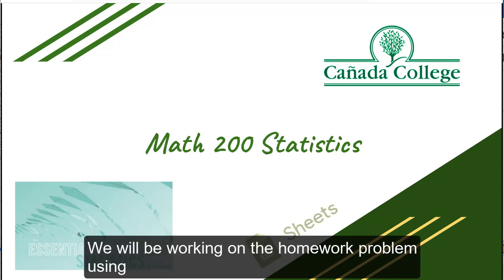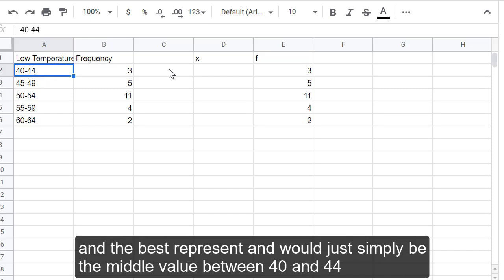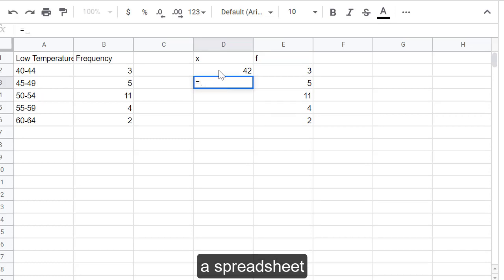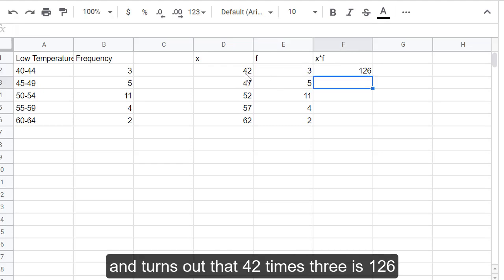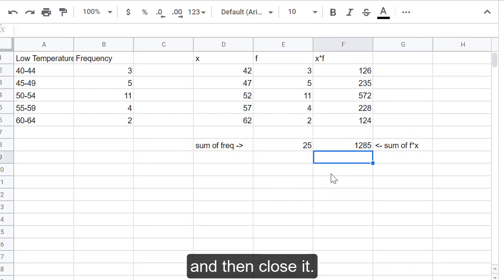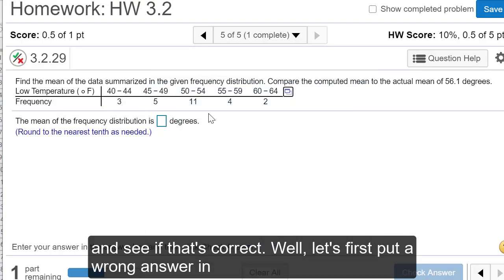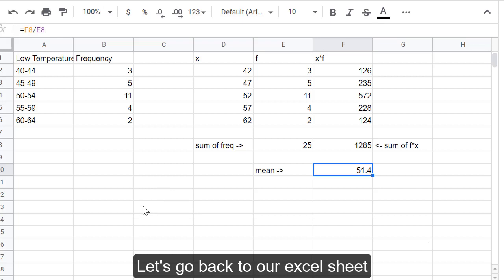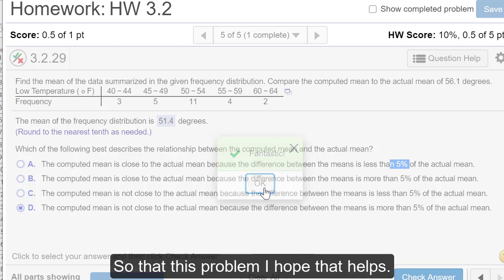m200 hw03 2 29